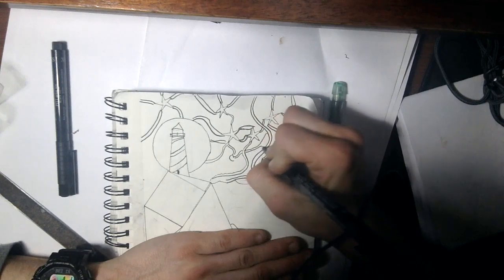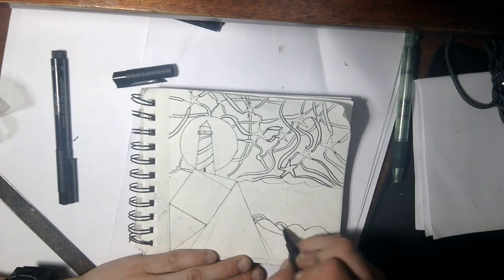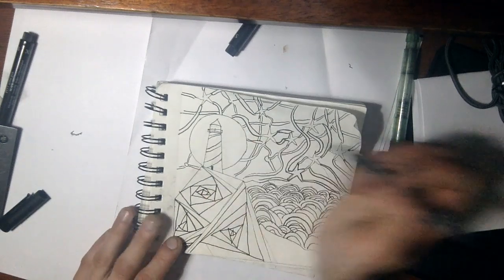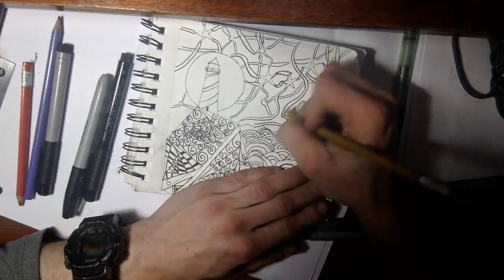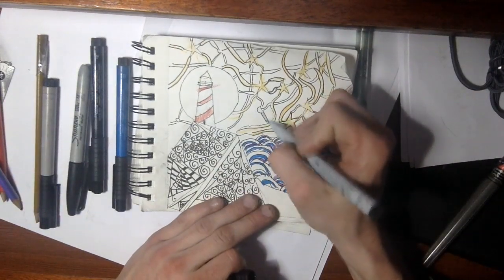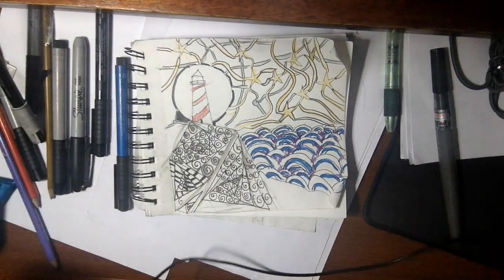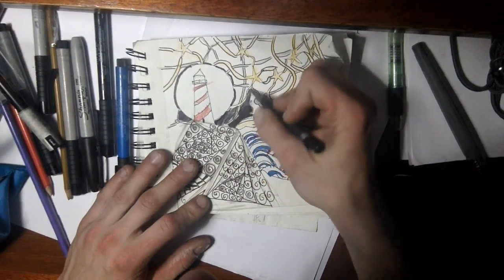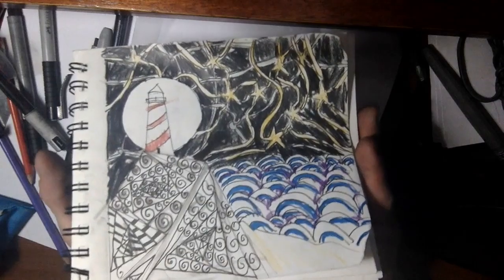Pattern Building - Draw a Zentangle Lighthouse part 4/4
Hey guys!
Hope you enjoy this 90 second drawing video.
Each Wednesday I post a podcast and each Friday I demo a drawing I am working on.

Equipment used:
-Pentel p207
-Blending Stick